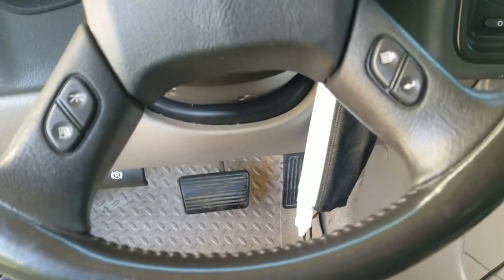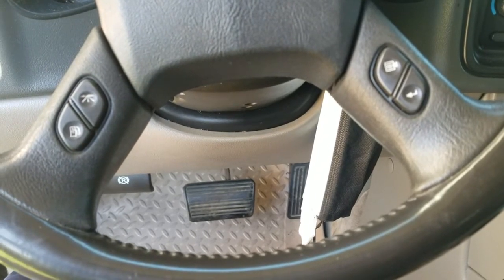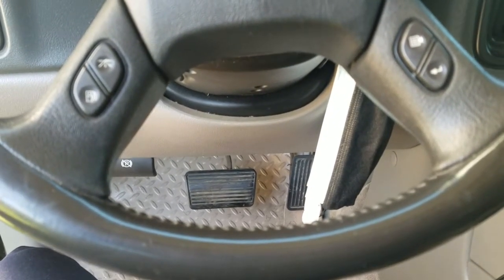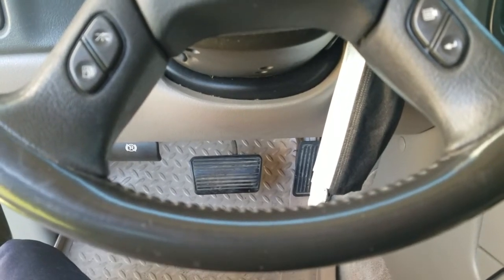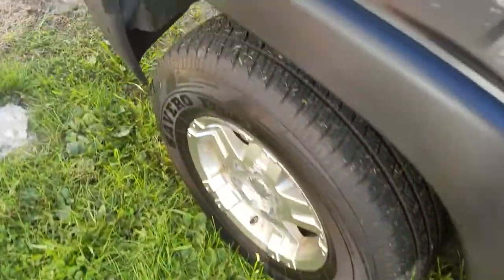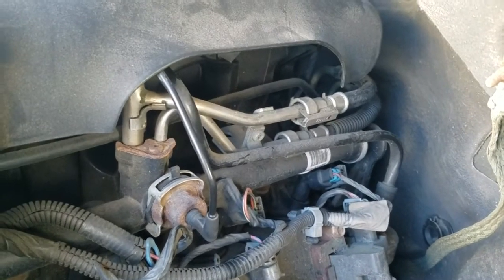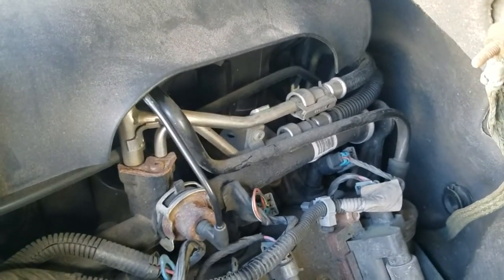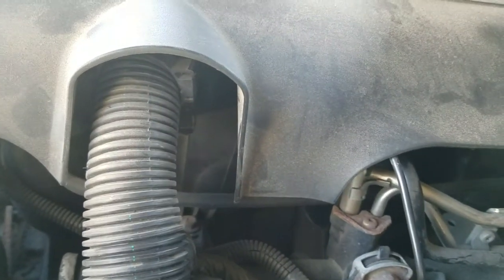I smell gas 2004 Chevy Suburban Part 1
I have been noticing a gas odor coming from the vehicle under the hood, I can smell it inside of the vehicle as well. Trying to figure out where exactly causing the smell.